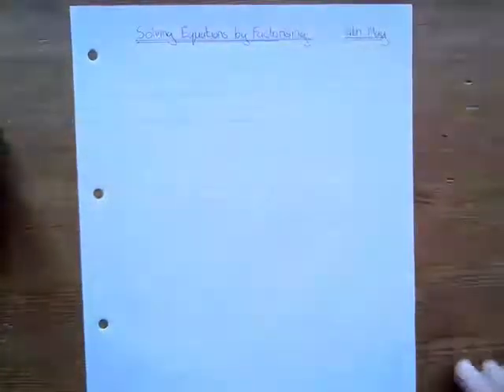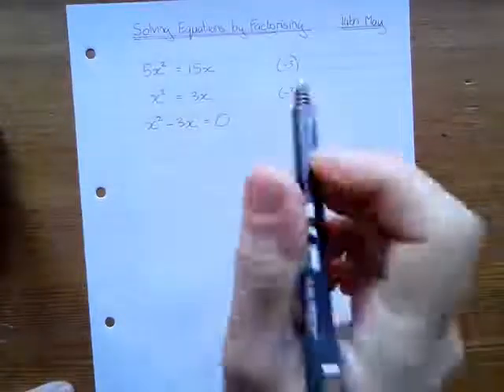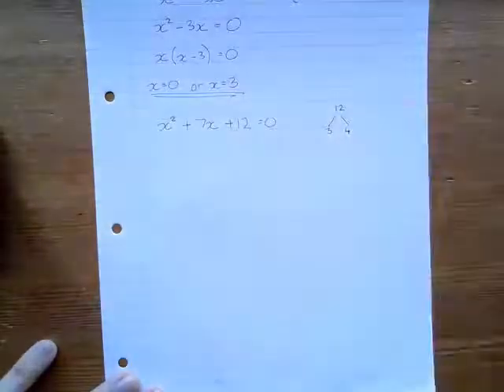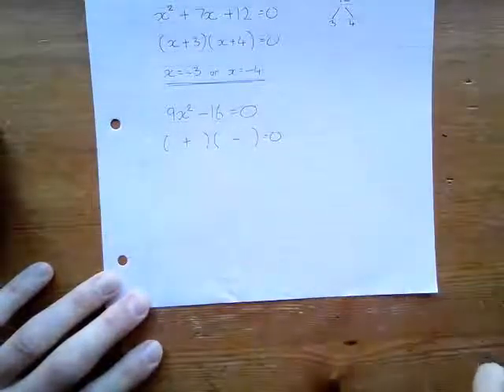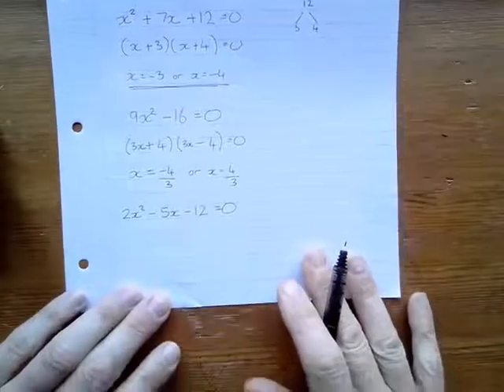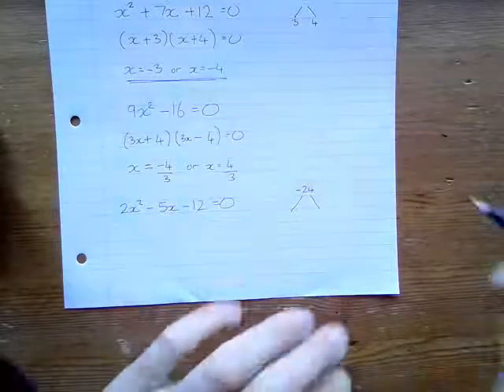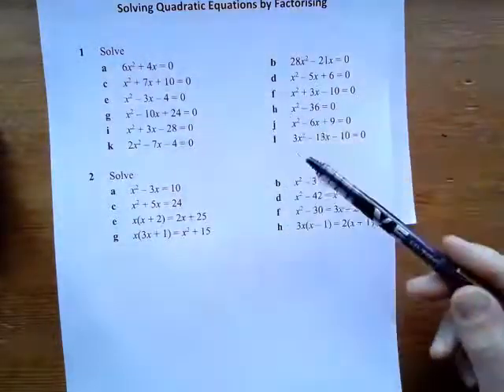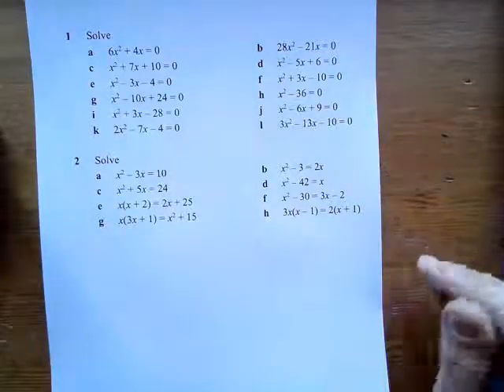Year 10 14th May Lesson